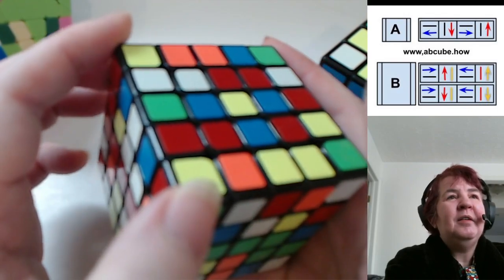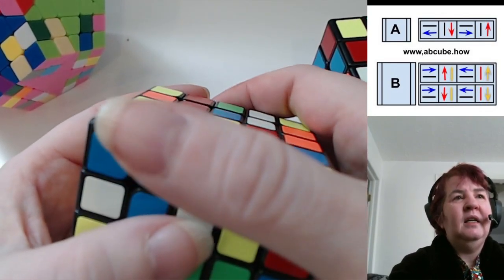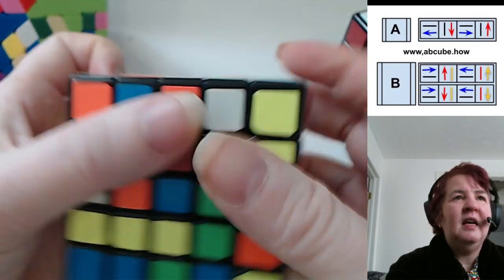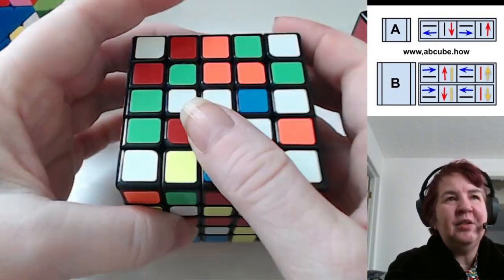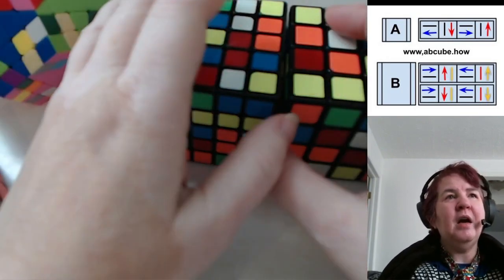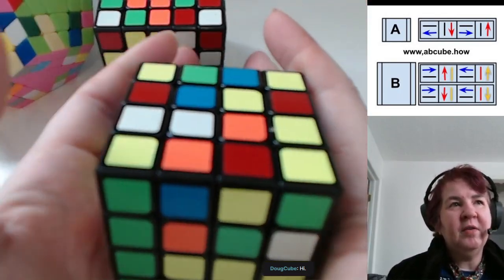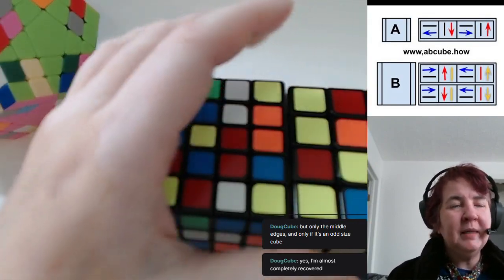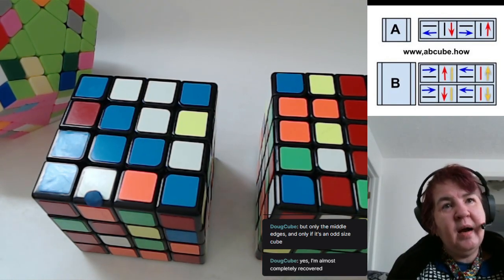ABCube Method Tutorial 231013